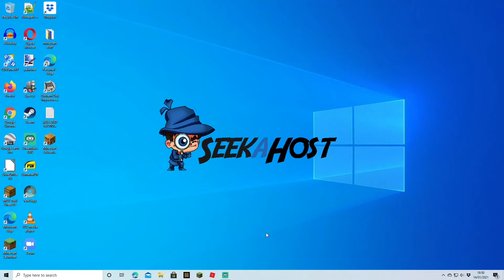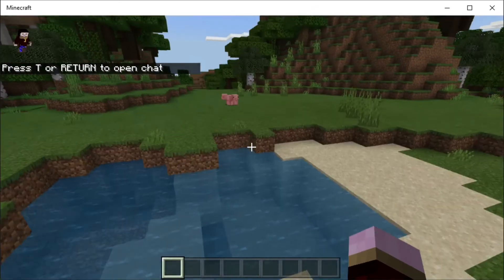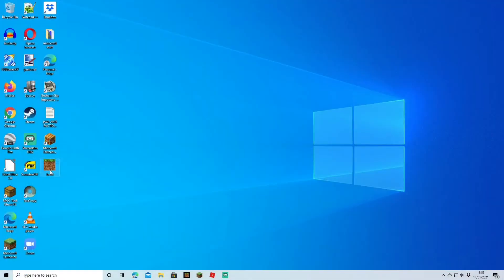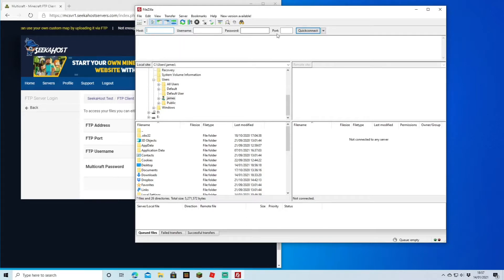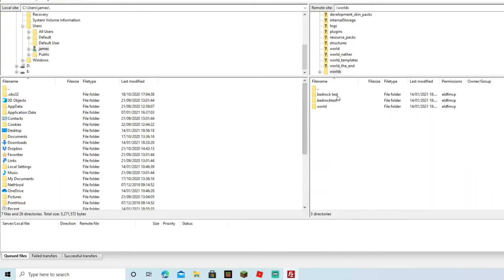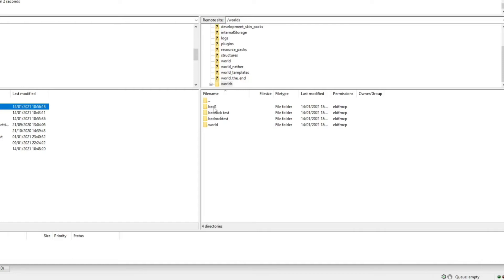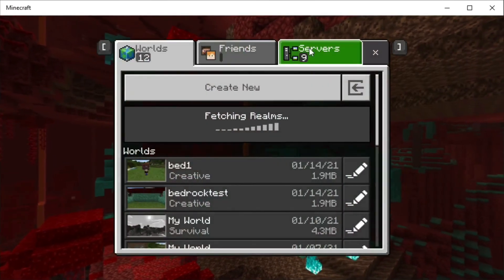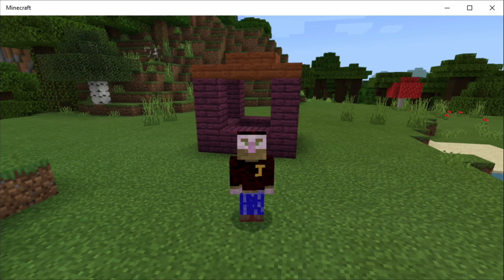How to move your single player bedrock world to a Minecraft server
In this video, you will see how to move your single-player Bedrock version works to a Minecraft server.

If you are hosting your Minecraft world at some other server and want to move it to SeekaHost Minecraft servers this is the easiest way to move your Minecraft world single player bedrock world to our servers.

If you need any support in moving your Minecraft single player bedrock world to our Minecraft server hosting you can ask for support and we will help you get moved.

For more videos and Minecraft tutorials check our Knowledgebase videos